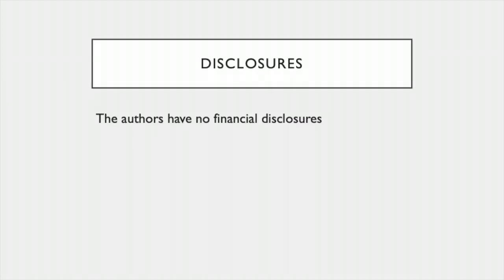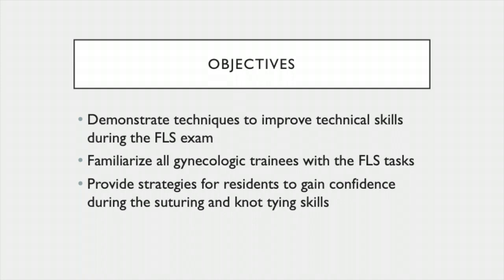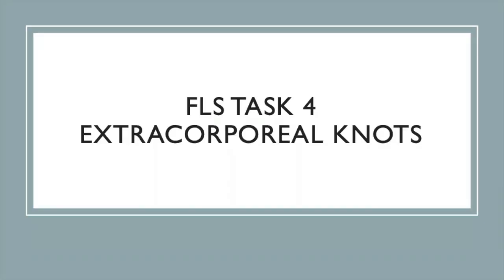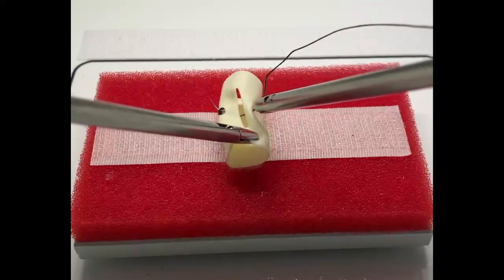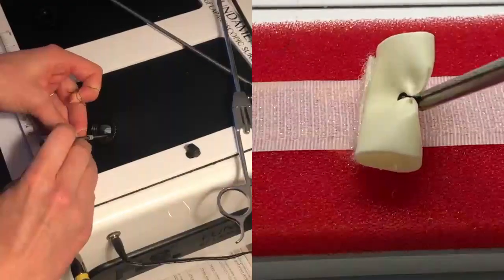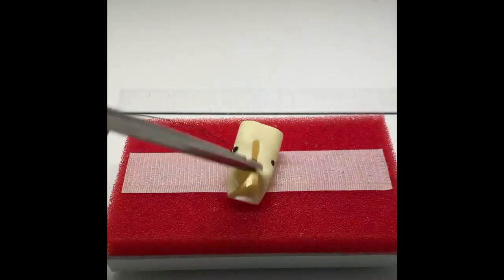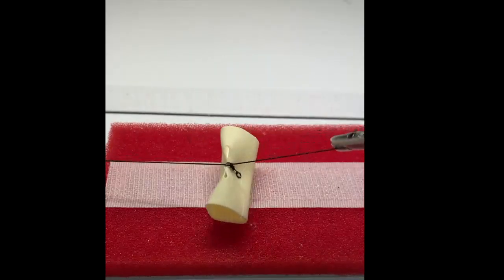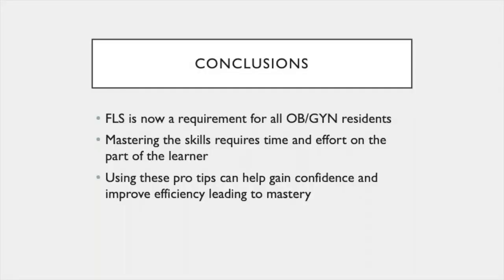Fundamentals of Laparoscopic Surgery: Pro Tips Series Part 2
Fundamentals of Laparoscopic Surgery (FLS) uses five simulation stations to assess basic laparoscopic surgery skills, and is a reliable and valid curriculum which has been shown to improve intraoperative trainee performance. It was developed in 2004, and since 2009 has been a requirement to qualify for the American Board of Surgery board certification. In 2018, the American Board of Obstetrics and Gynecology (ABOG) announced that FLS will be a prerequisite for specialty board certification for obstetrics and gynecology residents graduating after May 2020. ABOG states that this will “ensure that diplomates possess critical skills for the contemporary practice of obstetrics and gynecology.”

This video describes in detail several tips and tricks to help familiarize residents with the tasks and to improve their technical skills and efficiency. In this video, we provide specific strategies for the incorporeal and extracorporeal knot tying tasks.

FLS is now a requirement for all OB/GYN residencies. Mastering the skills requires time and effort on the part of the residents, but employing these pro tips can help gain confidence and improve efficiency.